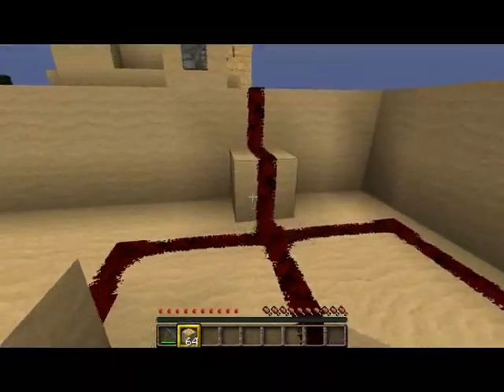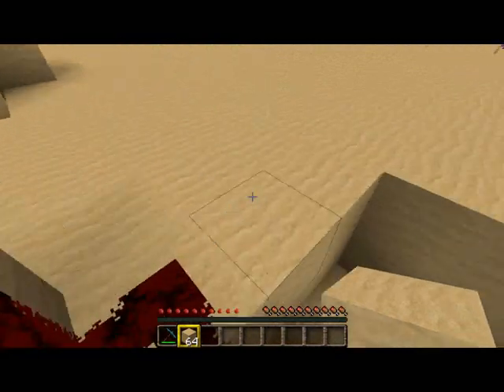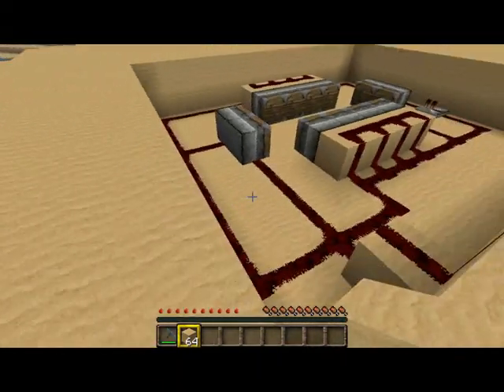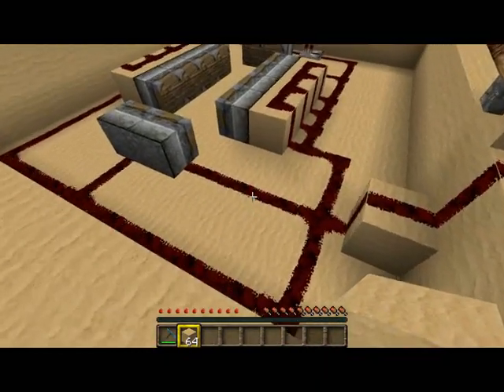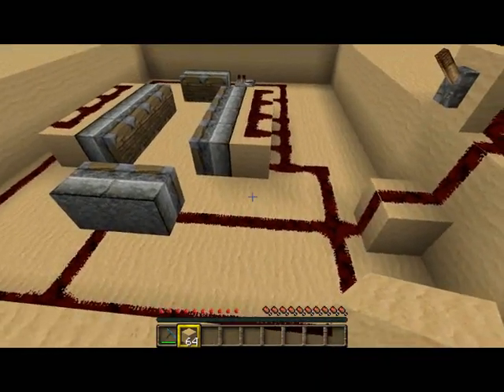Minecraft Tutorials: Collapsing Floor - [ITA]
tutorial su come creare una trappola con la sabbia e pistoni!